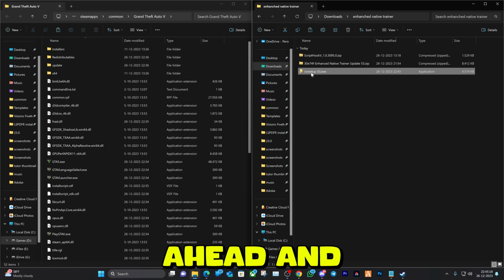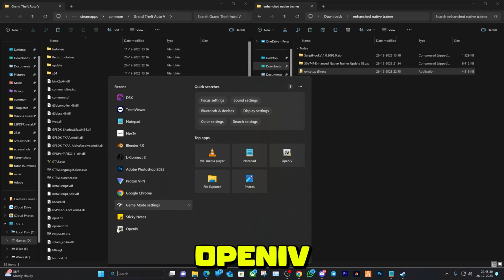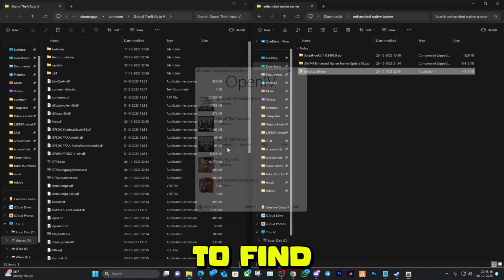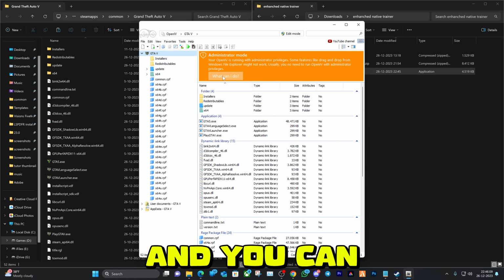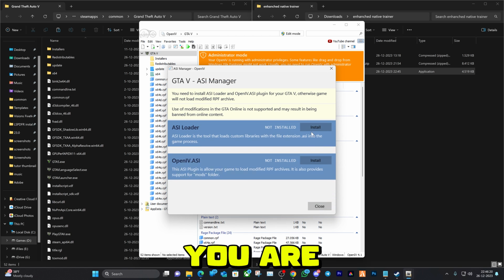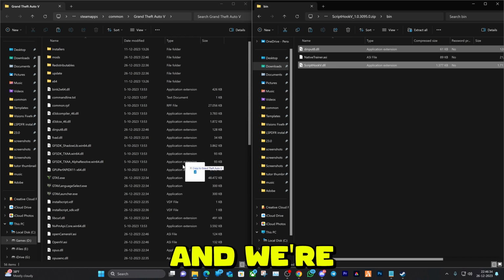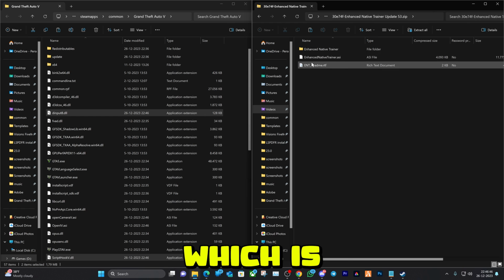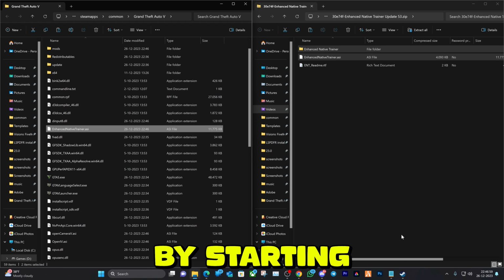GTA 5 - How To Install Enhanced Native Trainer (2024)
**📈 Milestones:**
- Whats next? Join our Journey

- Processor: Intel(R) Core(TM) i9-10900X CPU @ 3.70GHz
- RAM: 64.0 GB
- Graphics Card: RTX 3090
- Storage: 4 TB NVME
- Operating System: Windows 11 Pro